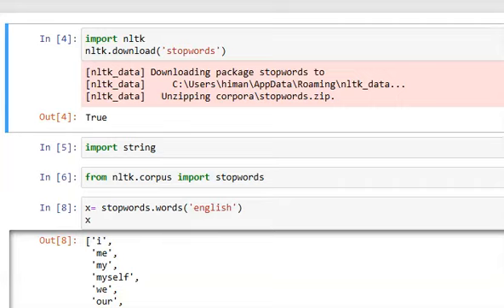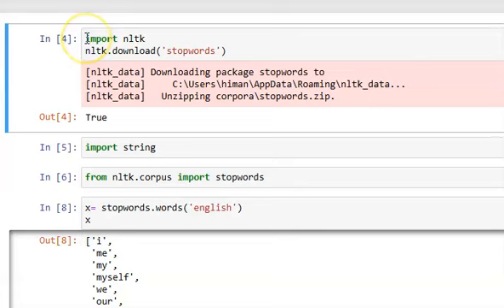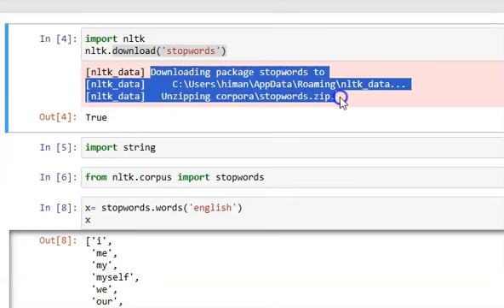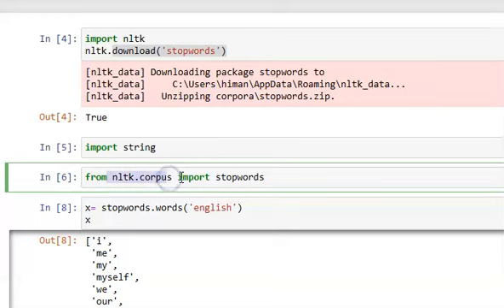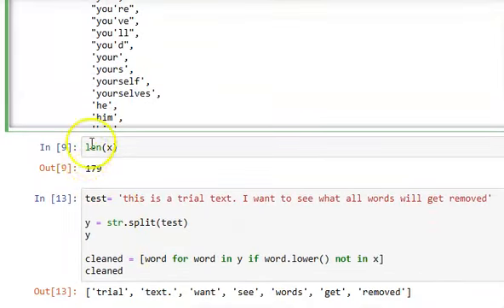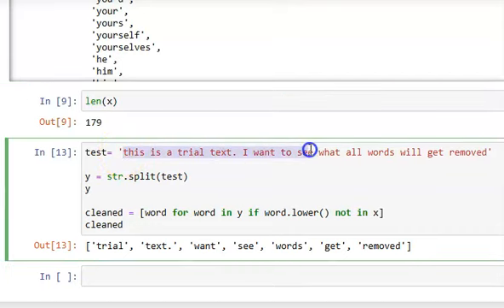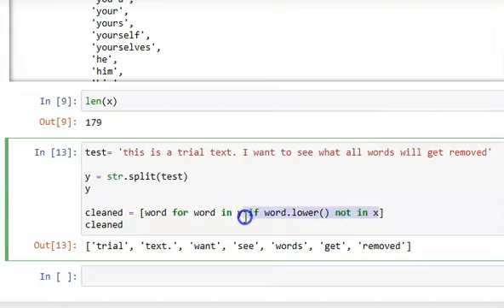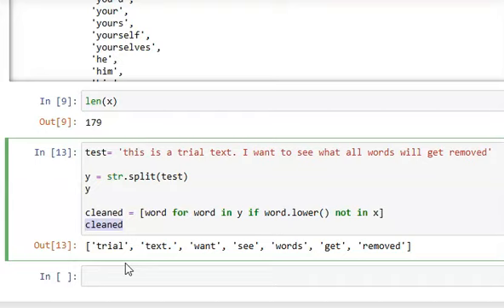Python: Stop word Removal In NLP